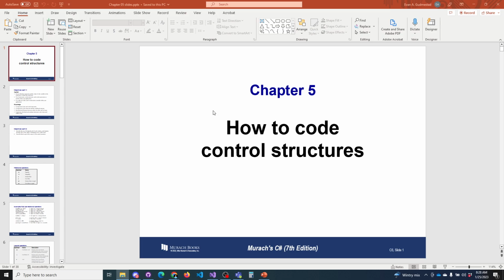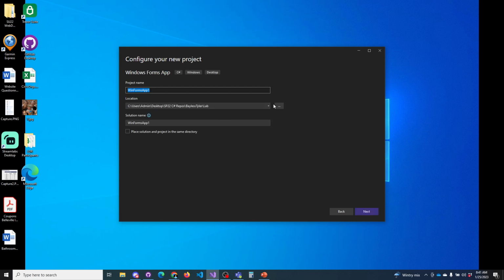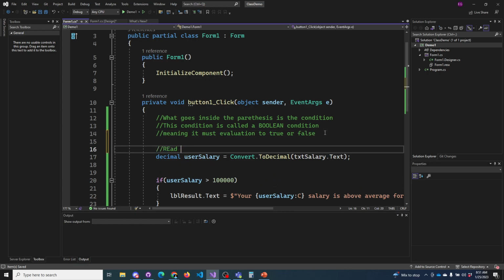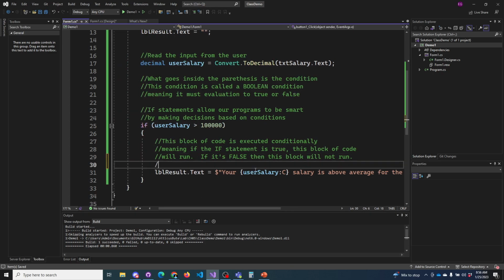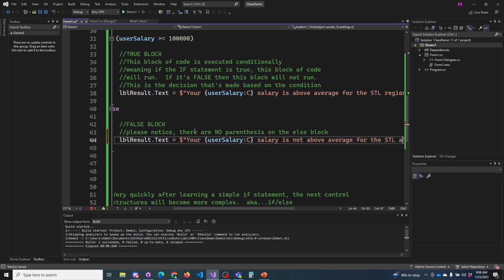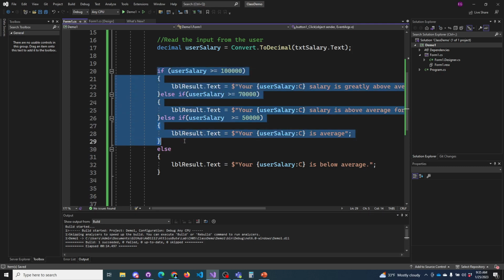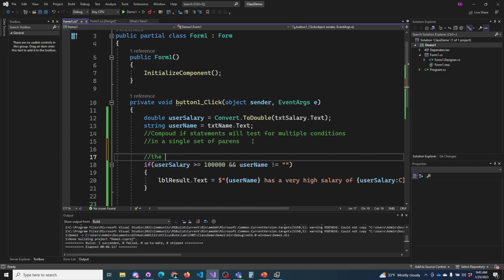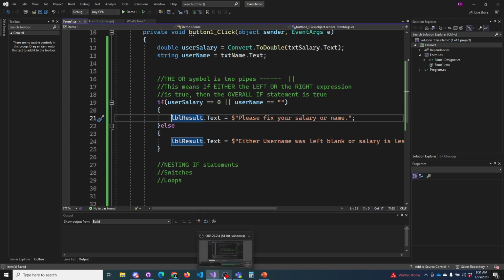C# Fundamentals - The if statement - Control Structures 101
Lecture on 1/25/23